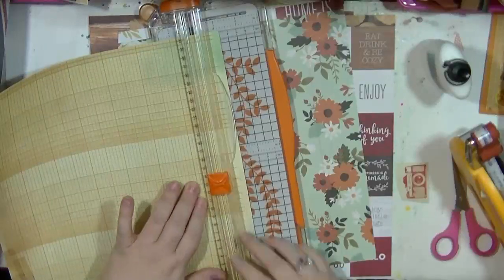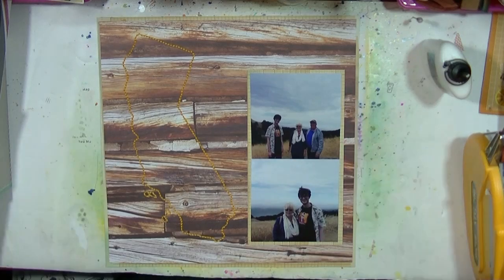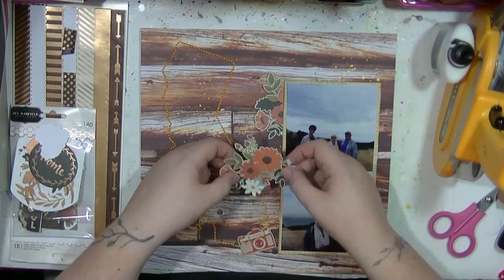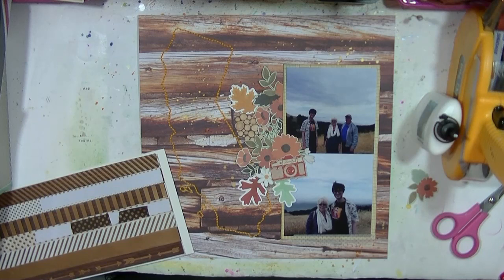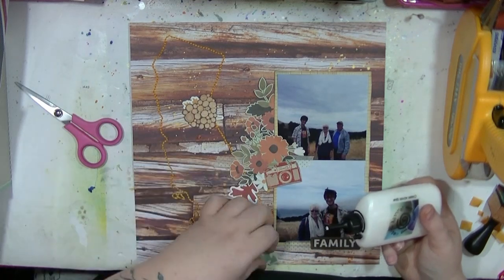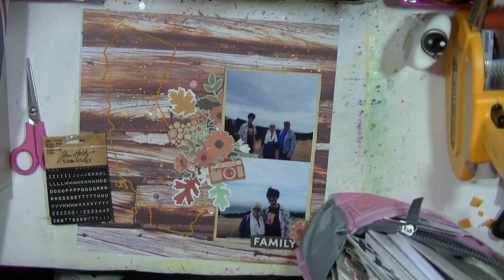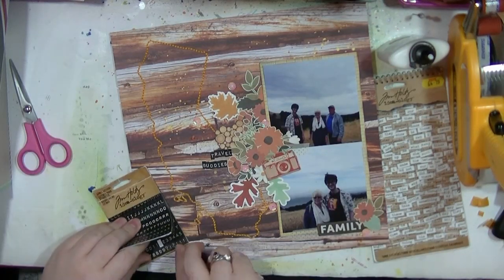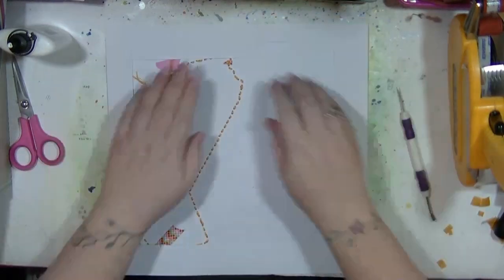Scrapbooking Process Video - HLM Travel Buddies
Hi Guys, I am back with my monthly blog post over on the Hey Little Magpie Blog.  I am using the beautiful Jen Hadfield Warm and Cozy collection.